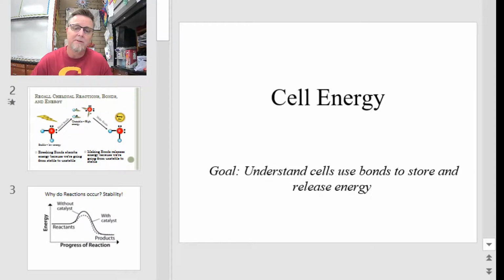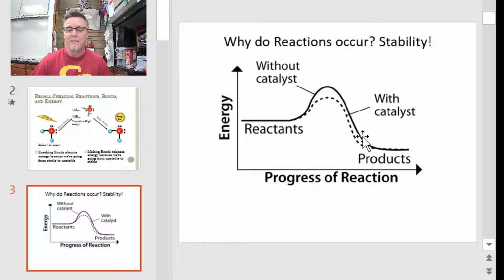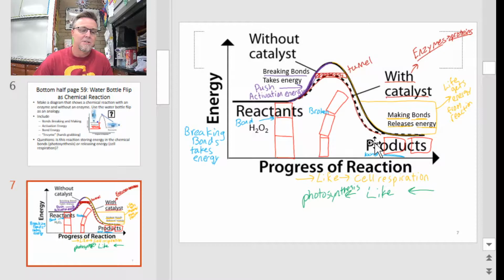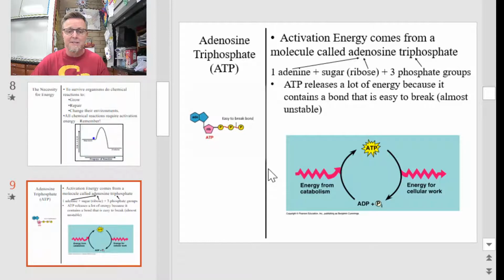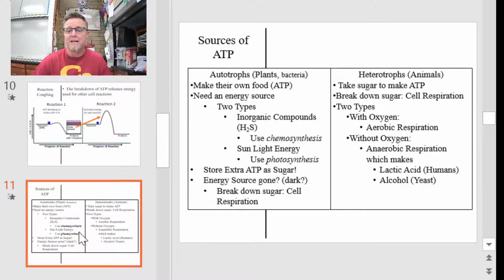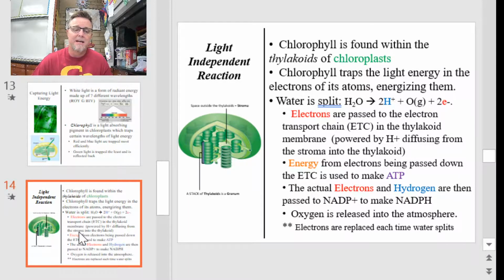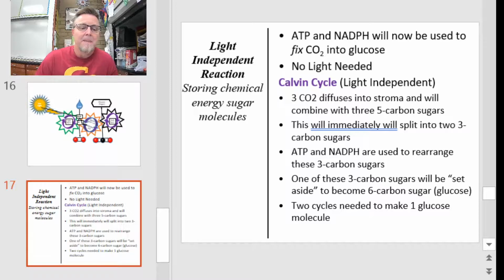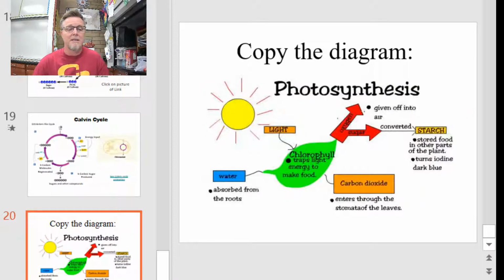CW Bio Ch8 Energy Tranformation and Photosyn intro